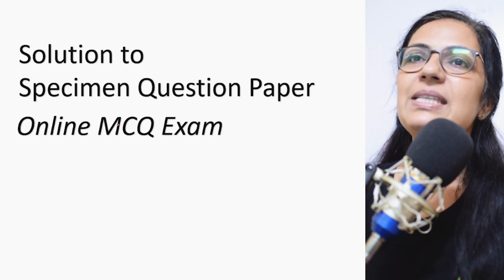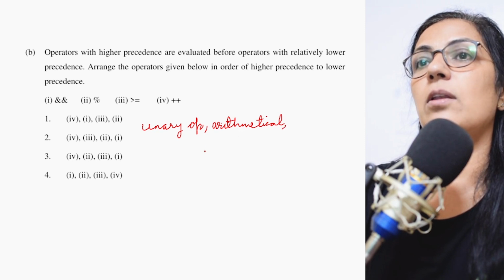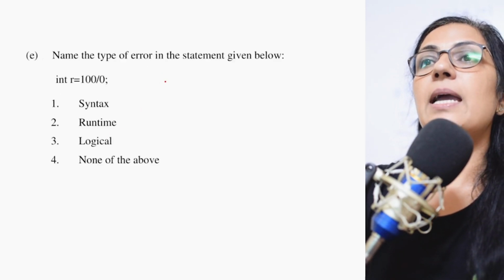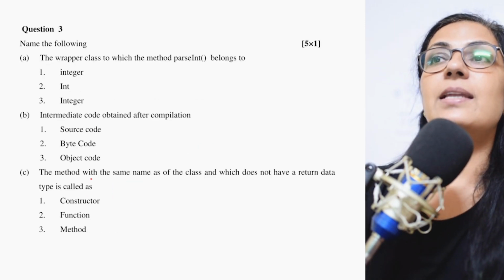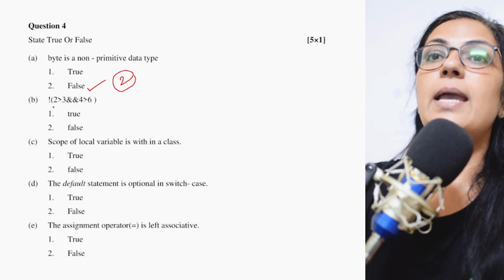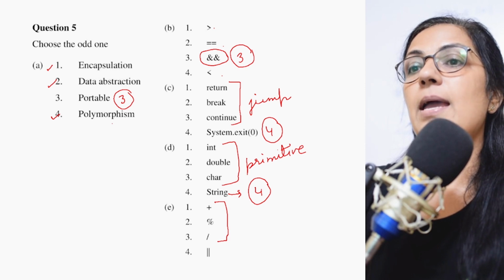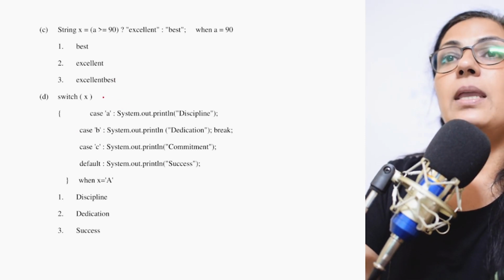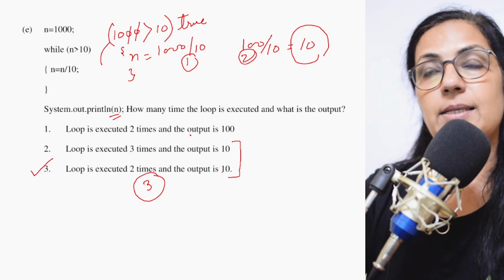Specimen Question Paper | Solution | Section A | ICSE | Computer Applications | Anjali Ma'am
Link to Specimen Question Papers for ICSE

Link to the playlist for Syllabus of SEMESTER 1 (NOV. 2021 EXAM)